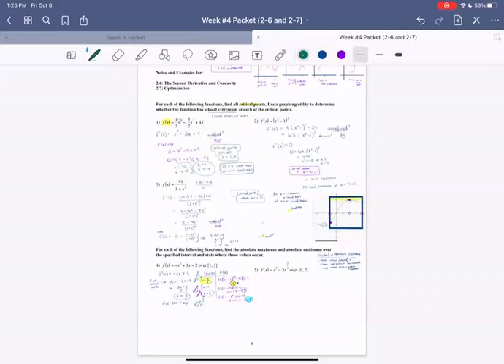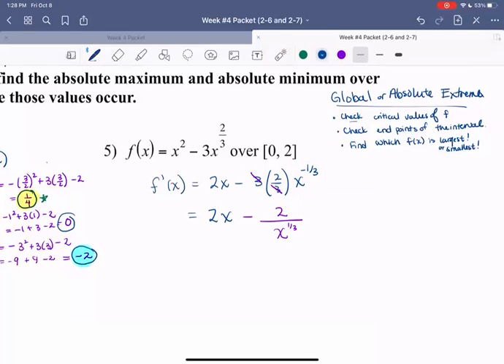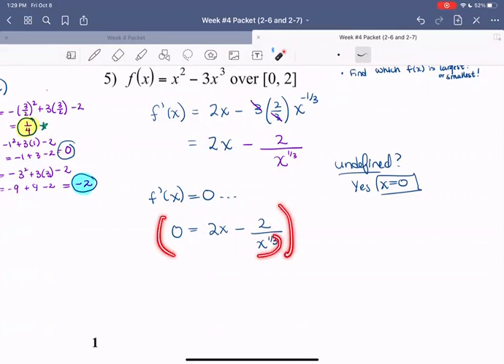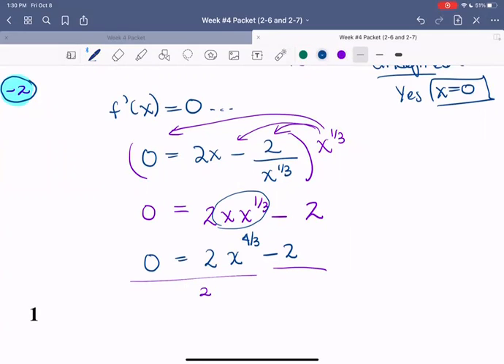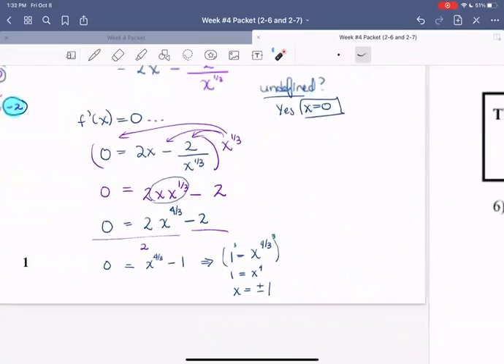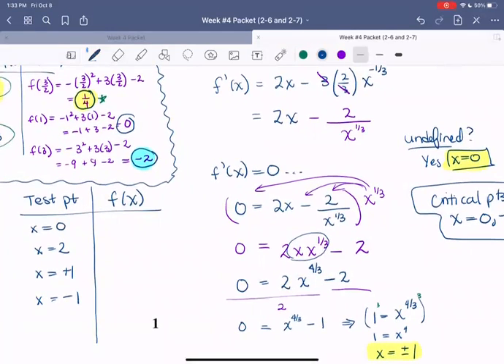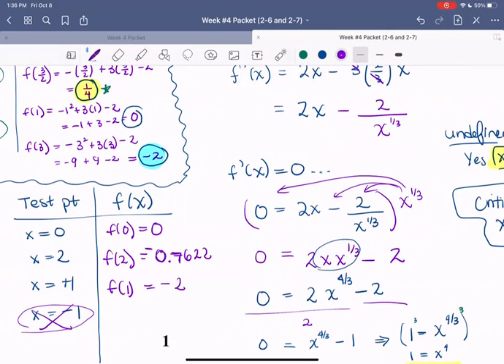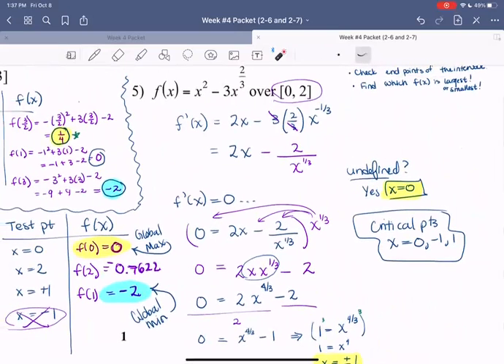2.6: Optimization Part 6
In this video, we cover example 5 and show how to find the global/ absolute extreme values of a function over a closed interval.